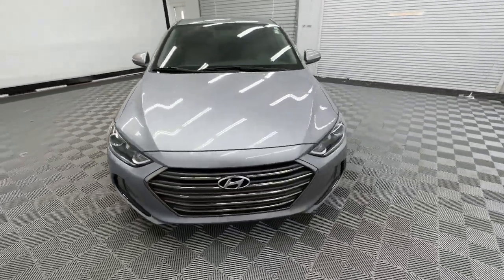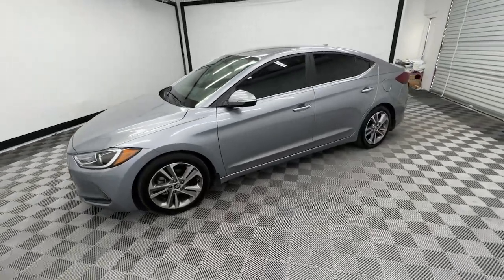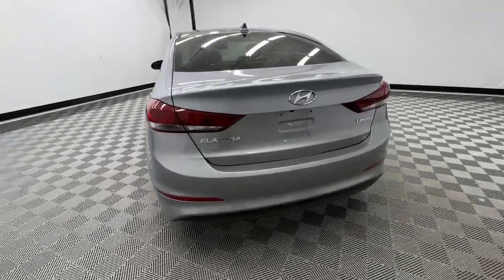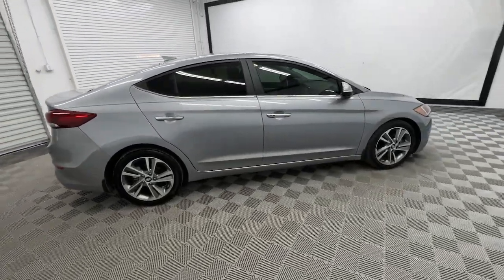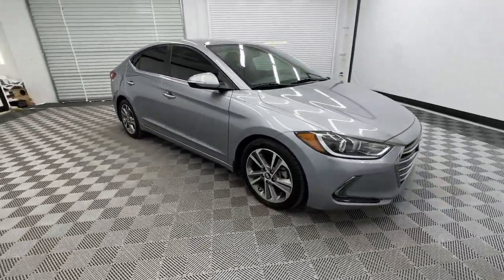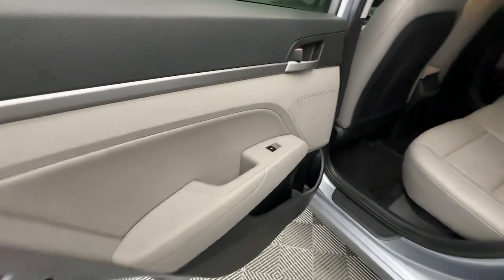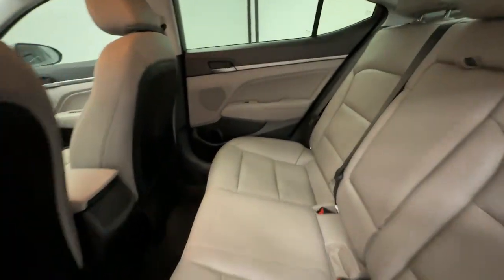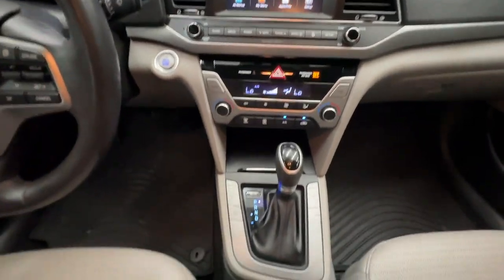2017 Hyundai Elantra Birmingham, Hoover, Alabaster, Vestavia Hills, Helena I231224A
Shale Gray Metallic Used 2017 Hyundai Elantra Limited available in 1595 Montgomery Hwy., Birmingham, Alabama at Tameron Hyundai. Servicing the Birmingham, Hoover, Alabaster, Vestavia Hills, Helena area.

Tameron Hyundai
1595 Montgomery Hwy

Priced below KBB Fair Purchase Price! Shale Gray Metallic 2017 Hyundai Elantra Limited FWD 6-Speed Automatic with Shiftronic 2.0L 4-Cylinder DOHC 16Vbrbr2017 Hyundai Elantra Limited This vehicle comes with our exclusive Platinum Protection Plan. Our ASE Certified mechanics perform such an extensive inspection we can offer a fully comprehensive protection plan that offers you the piece of mind needed when purchasing a pre-owned vehicle. Recent Arrival! Odometer is 1402 miles below market average! At Tameron Hyundai youre going to love the way youre treated! We offer financing for ALL credit situations. Please give us a call or stop by to test drive we work hard for our customers.